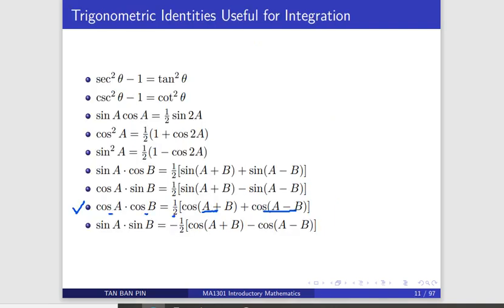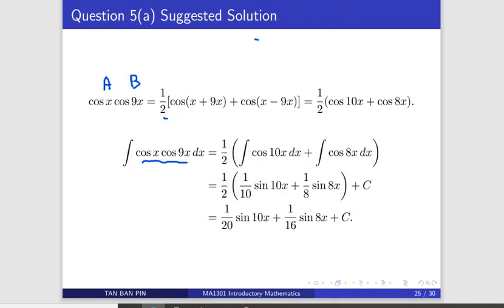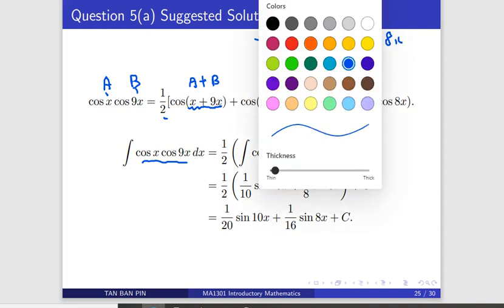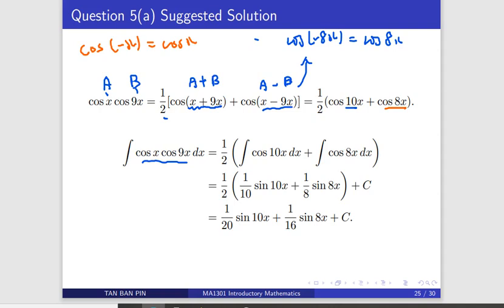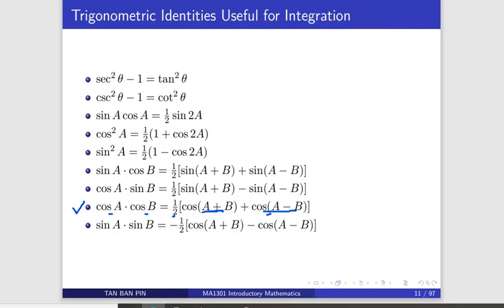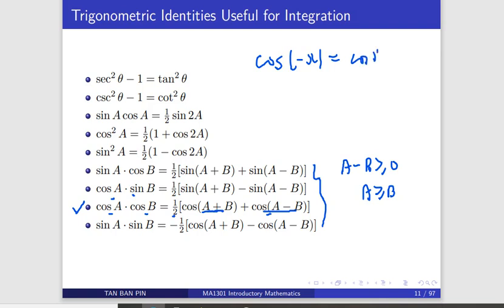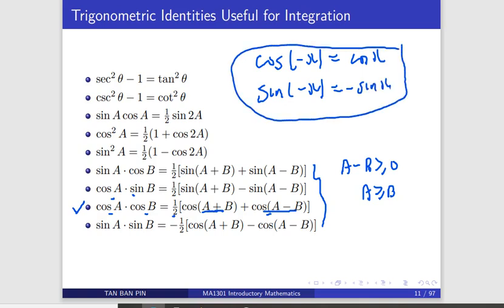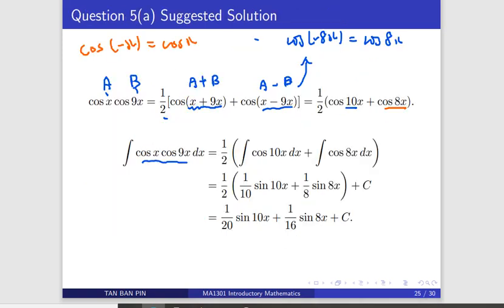MA1301 Tut 6 Q5a